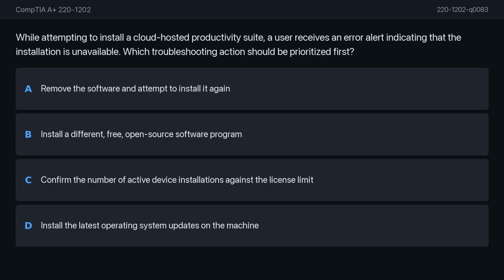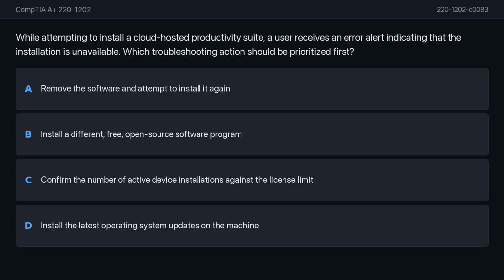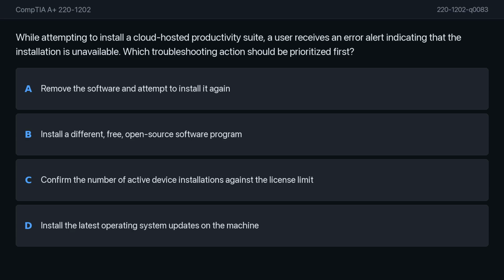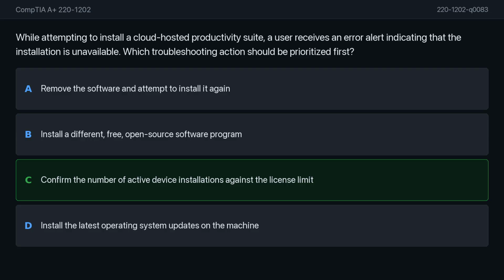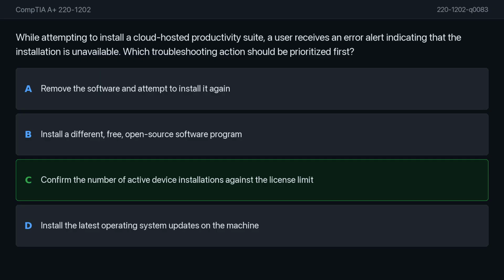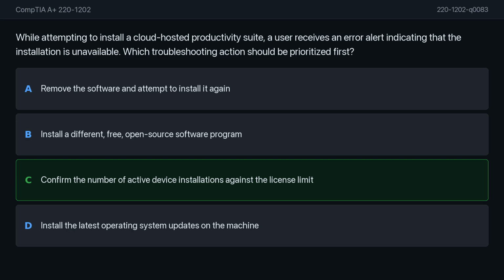Certingo | CompTIA A+ 220-1202 (220-1202) — Question 83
🎯 Getting ready for the CompTIA A+ 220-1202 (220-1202) certification? Practice FREE with a real exam demo

📚 CompTIA A+ 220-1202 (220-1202) | Question 83

While attempting to install a cloud-hosted productivity suite, a user receives an error alert indicating that the installation is unavailable. Which troubleshooting action should be prioritized first?

🎯 Category: Software Troubleshooting
🧠 Stop memorizing random questions: unlock the full question bank, timed exam simulations and spaced repetition (SRS) that tells you when to review each topic